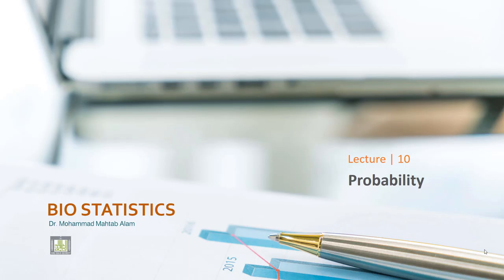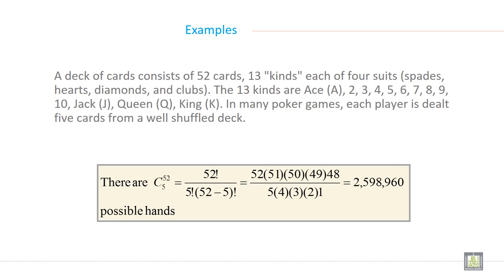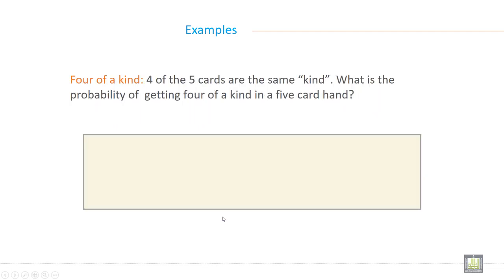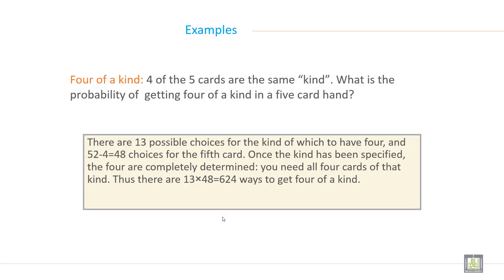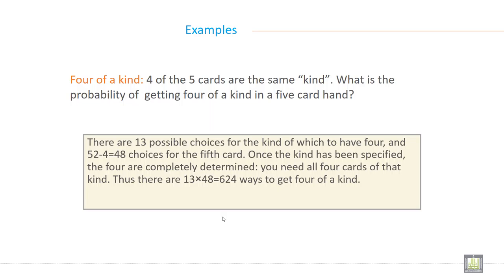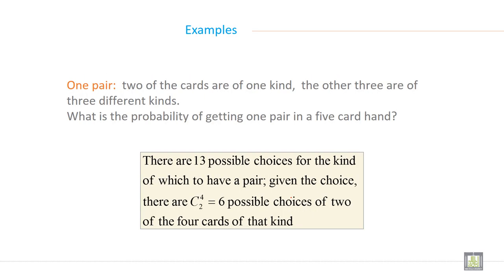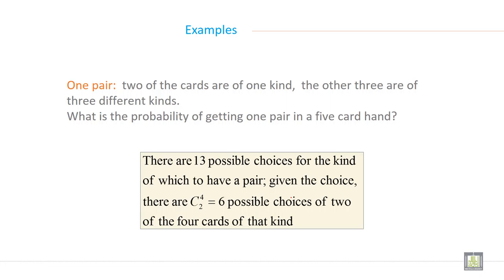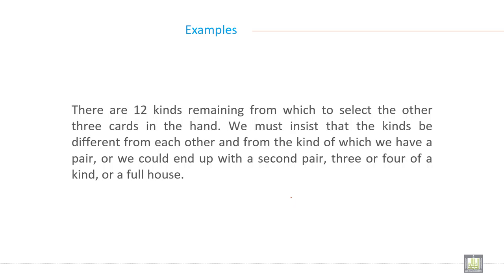Applied Biostatistics | U10-L7 | Permutation & Combination - 2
Chapter 10 - Lecture 7 : Permutation  & Combination - 2
Numerical examples of permutation and combination